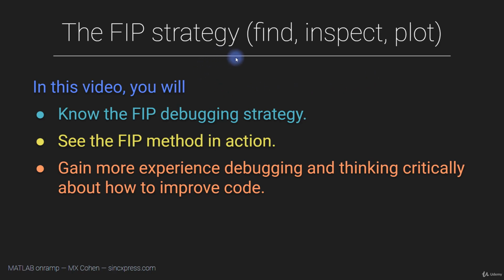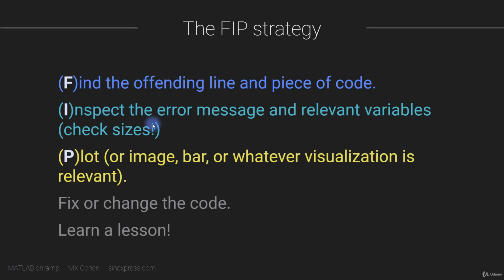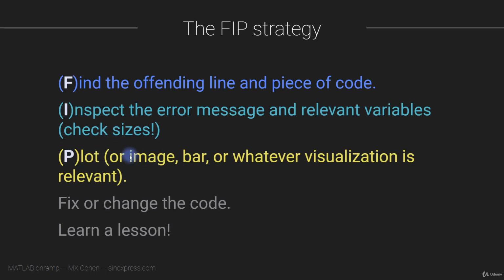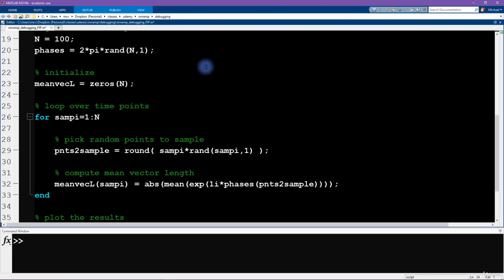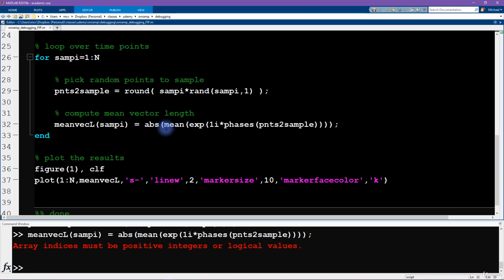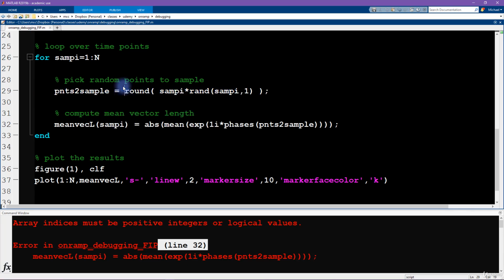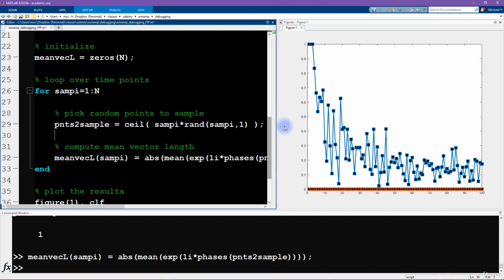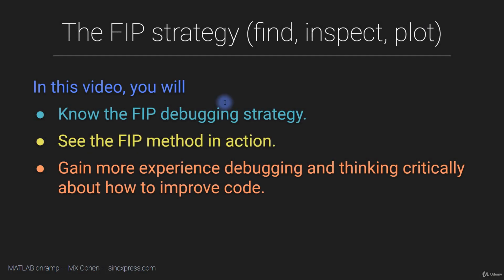(Matlab) Course 6: 57 The FIP find, inspect, plot strategy for debugging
11 - Debugging